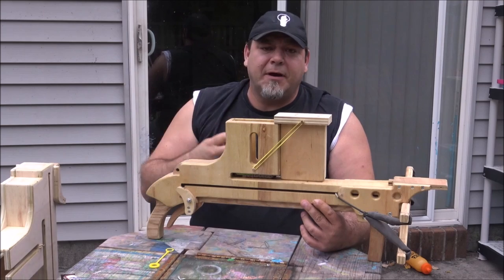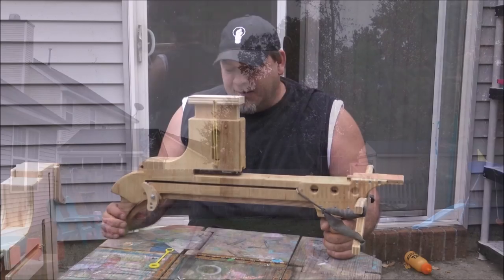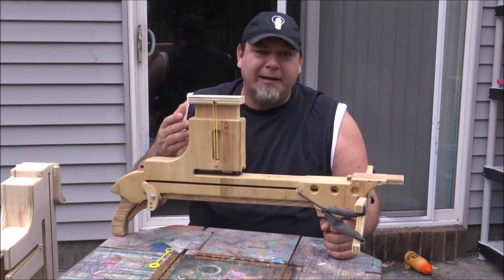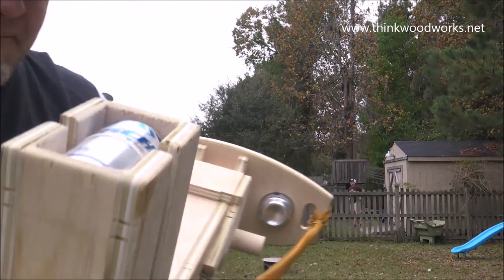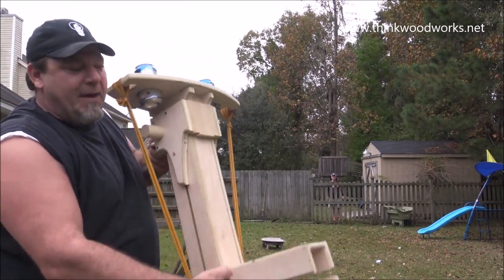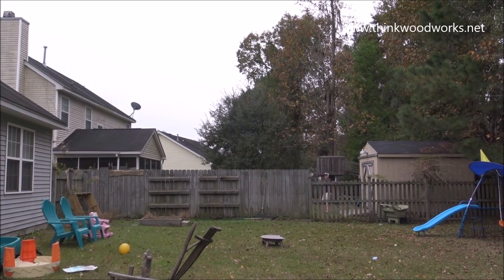Sling Shot Bazooka Beer Dispenser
Wild beer canon slingshot, I call the BEERZOOKA!  Crazy fun !